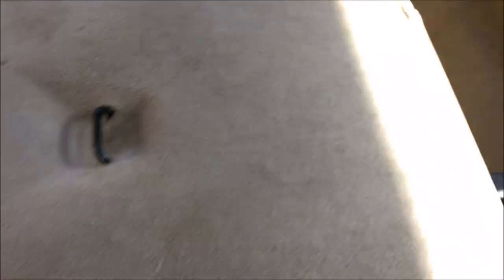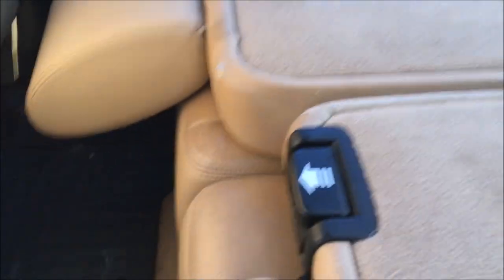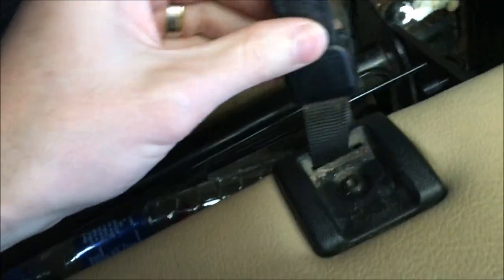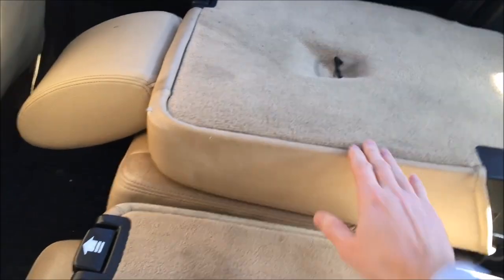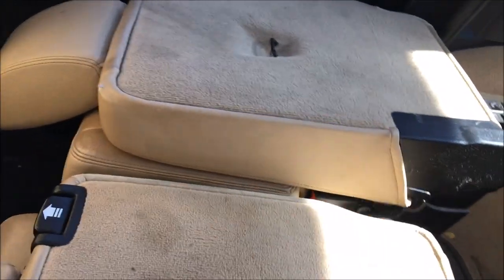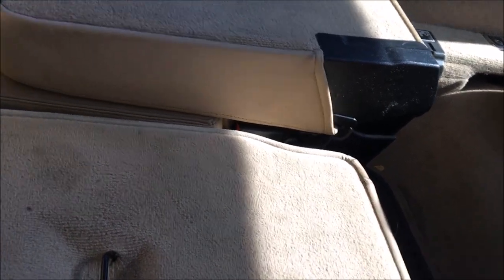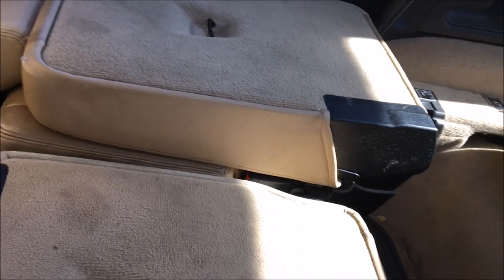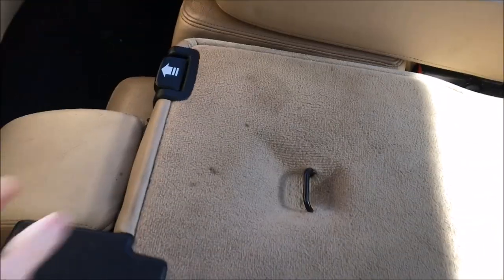How to Fold Rover Seats Totally Flat! (LR3, LR4, Discovery)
How to lay your back seats in a Land Rover LR3 (LR4?) completely flat.